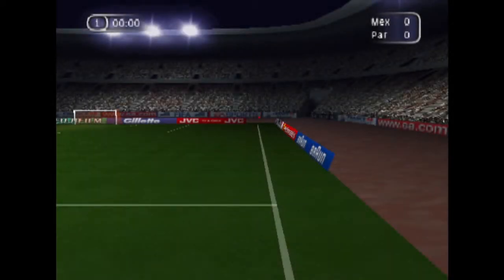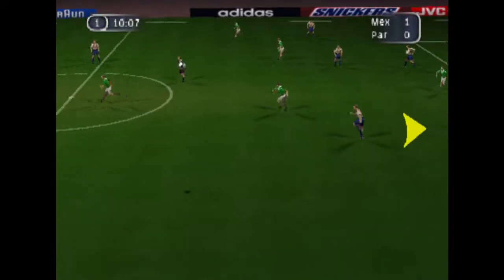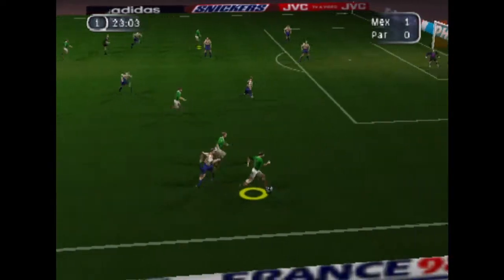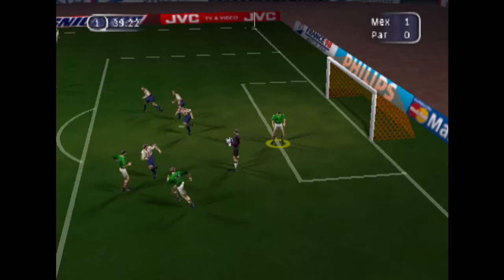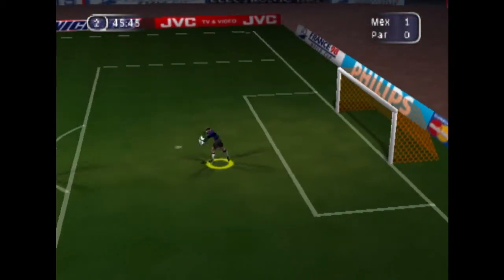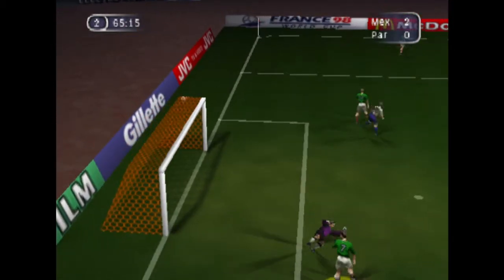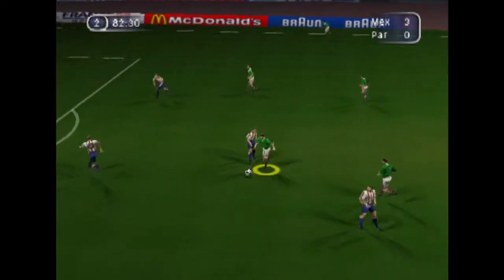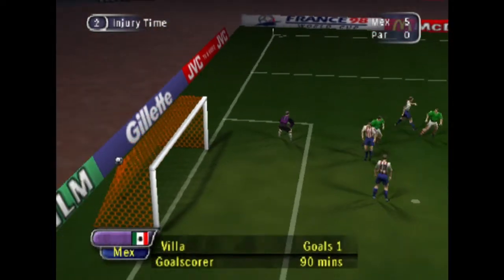FIFA Road to the World Cup 98 N64 Gameplay - Mexico vs Paraguay World Cup Game 3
Gameplay of FIFA Road to the World Cup 98 on the Nintendo 64.

World Cup Opening Round:
Mexico vs Paraguay